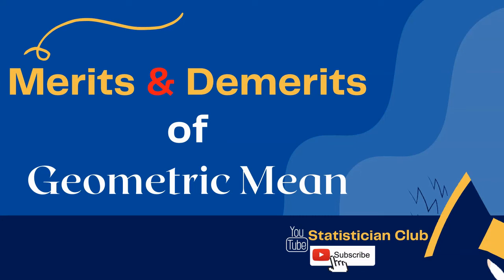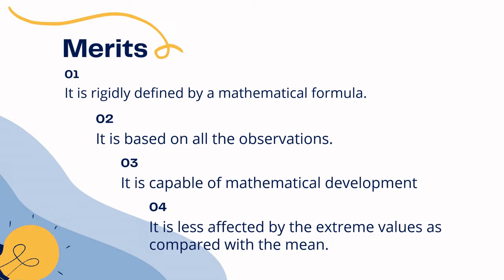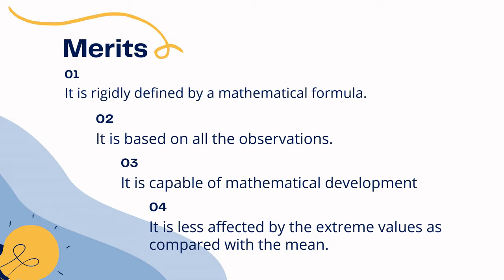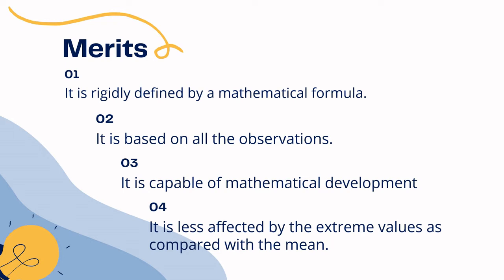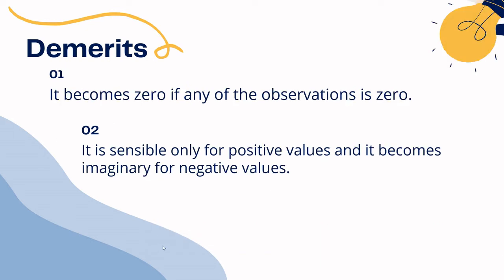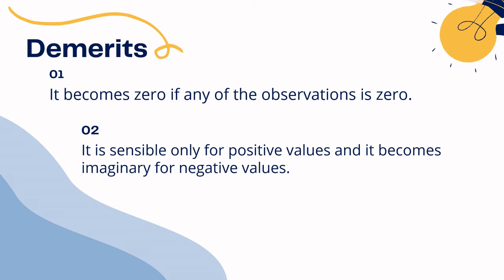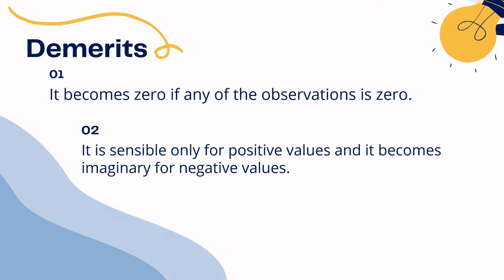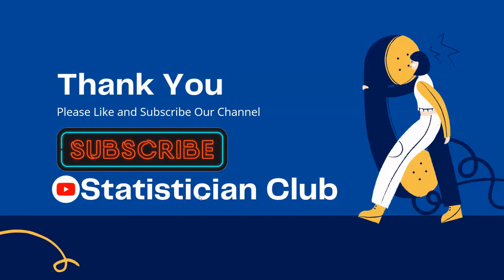Merits and Demerits of Geometric Mean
# Statisticians Club, in this video, i explain the Merits and Demerits of Geometric Mean